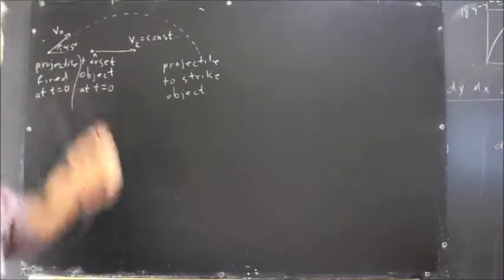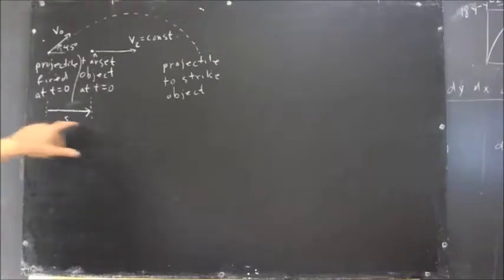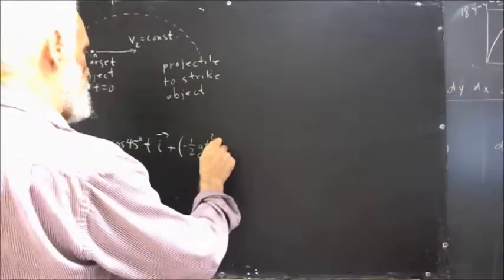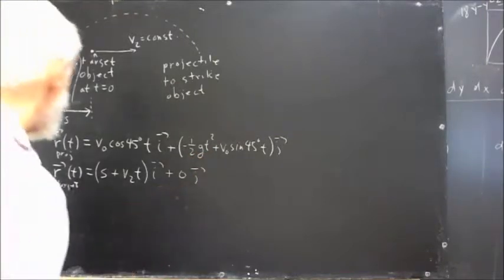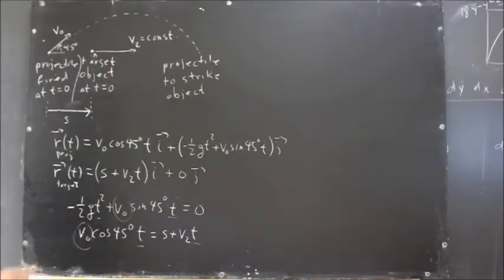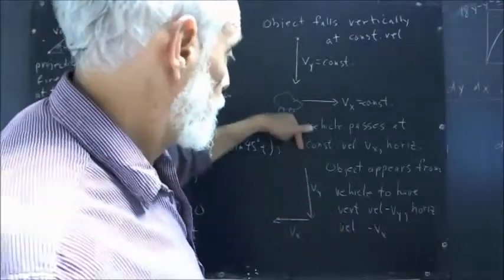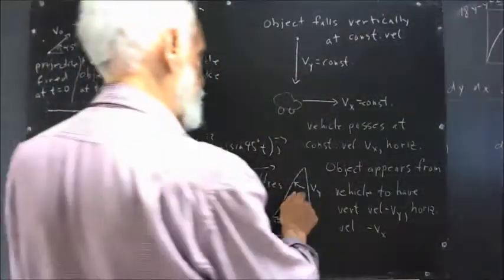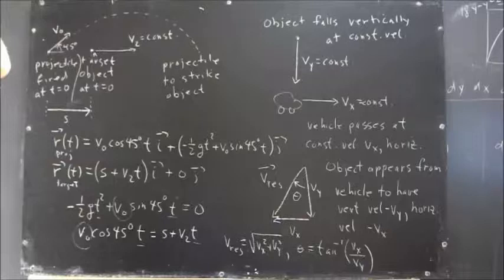231 114 vertical fall observed from vehicle moving in horiz direction